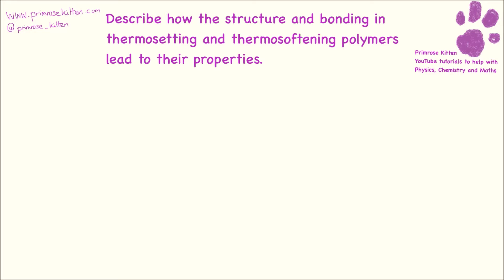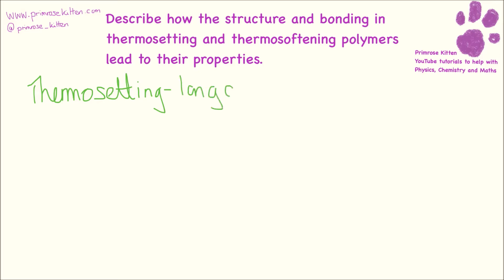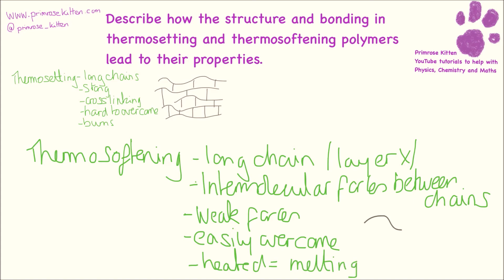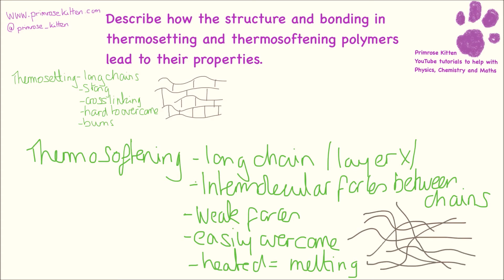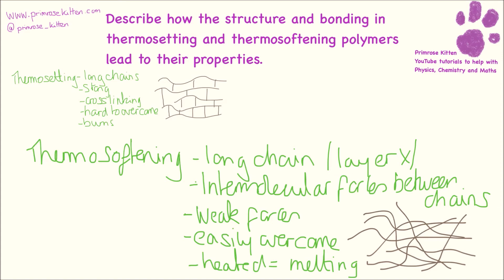The difference between thermosetting and thermosoftening polymers. Example 6 mark answer